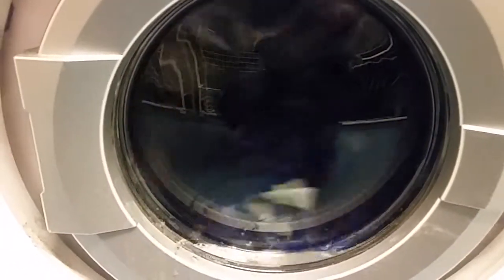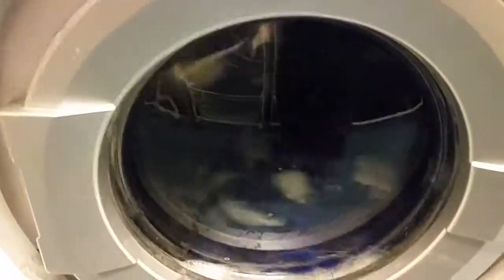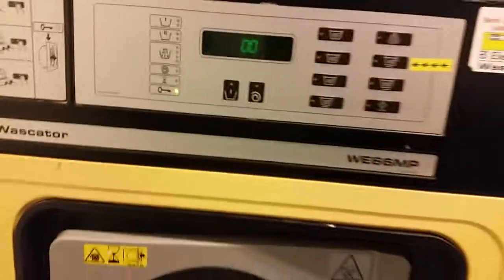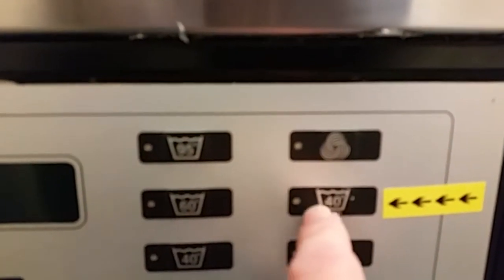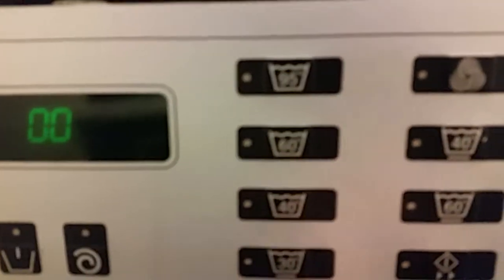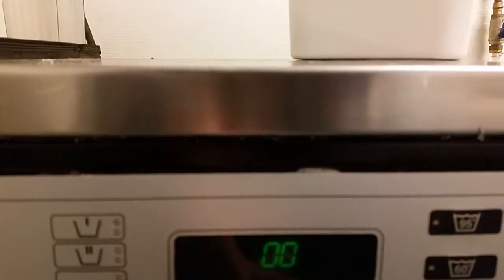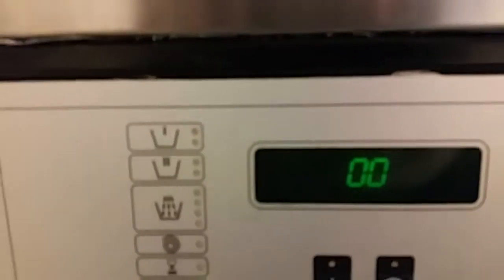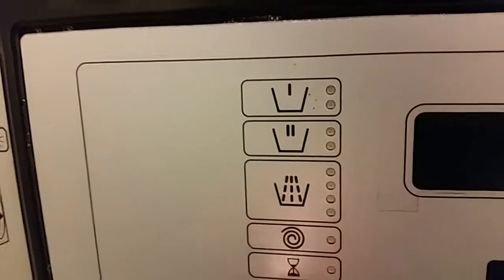Asko W 6464 cool down phase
here the machine is doing the cool down